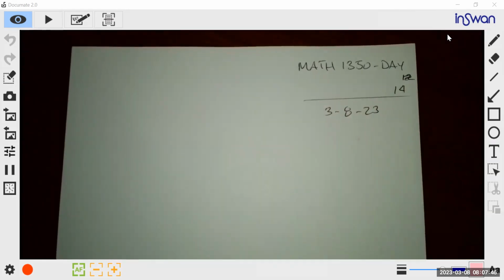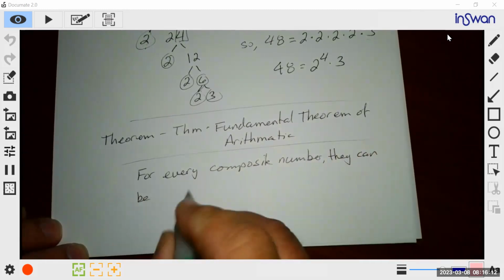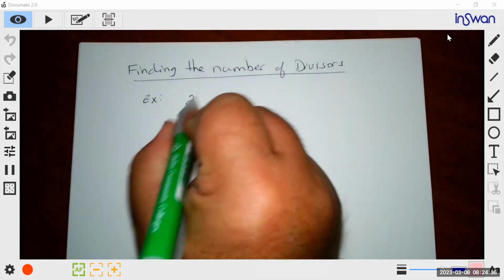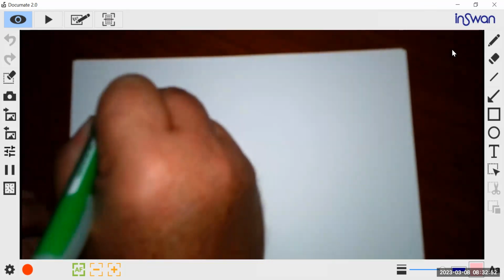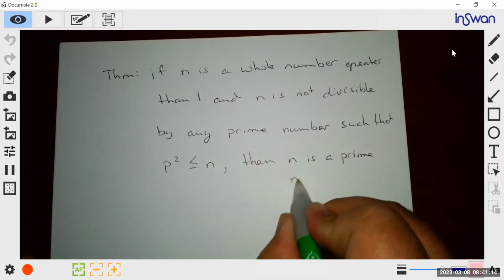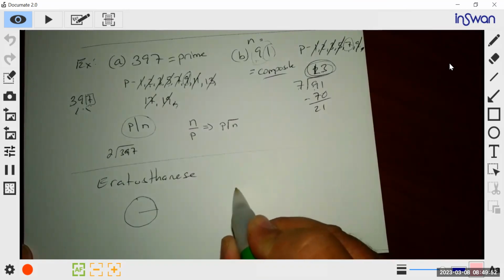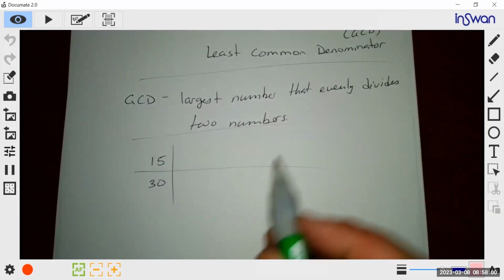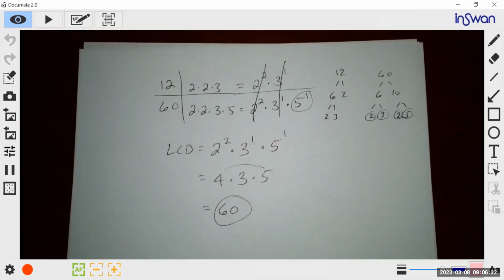MATH 1350 LECTURE VIDEO DAY 12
In this video, we discuss Chapter 4, Section 2 - Prime and Composite Numbers